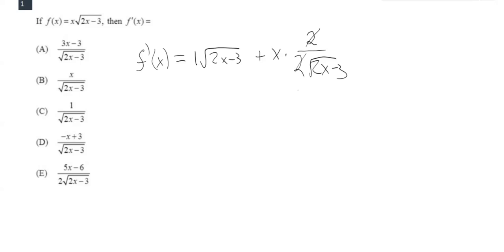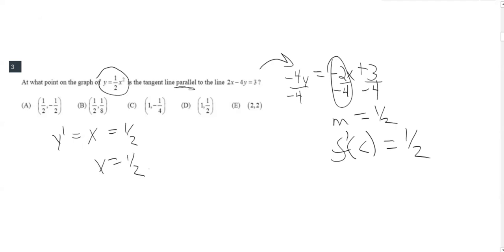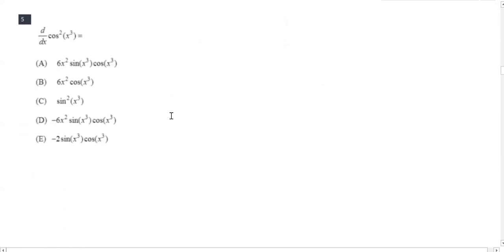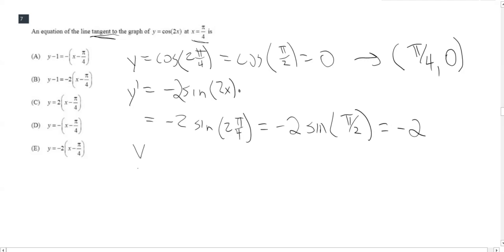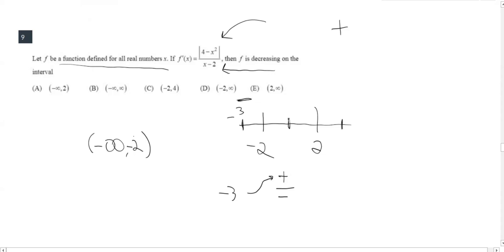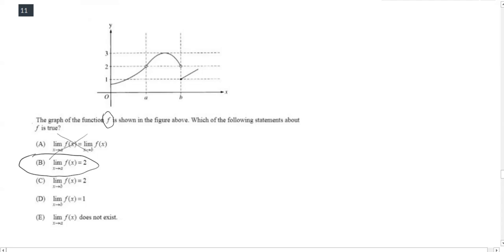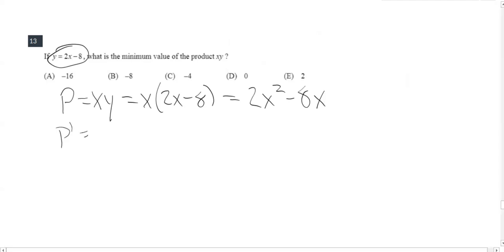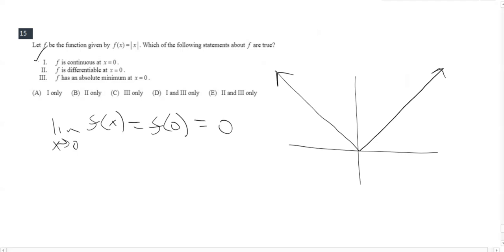AP Calculus Midterm Review | Multiple-Choice Practice Practice Problems Explained [Part 1]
Prepare for your AP Calculus midterm with this in-depth review of multiple-choice questions!

🎯 In this video, we’ll go over a variety of practice problems covering key concepts to help you feel confident and ready for exam day. Whether you're reviewing for your own mid-year exam or just need extra practice, this video will guide you step-by-step through each problem with clear explanations.

What You'll Learn:
✅ Strategies for tackling multiple-choice questions
✅ Key topics commonly tested on the midterm